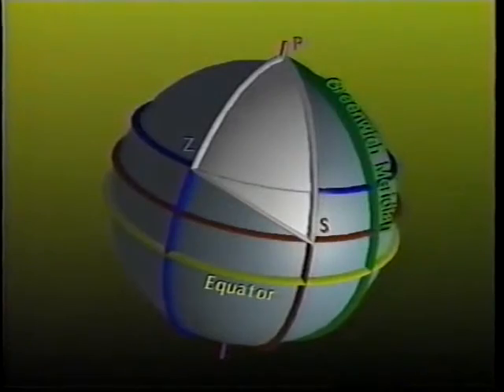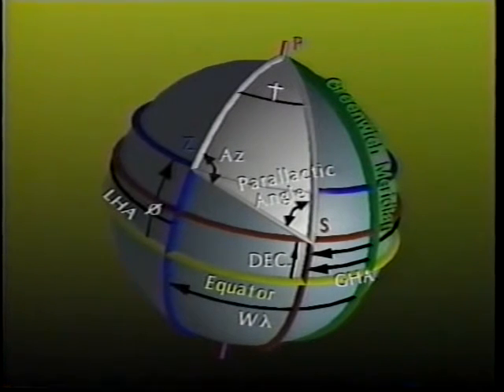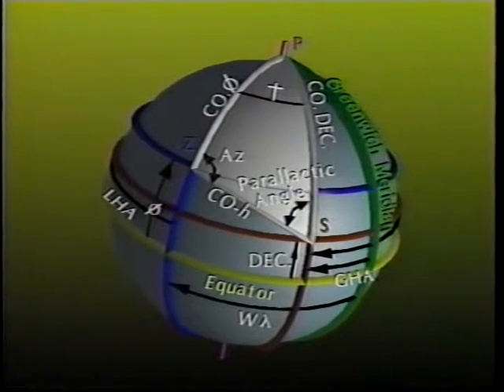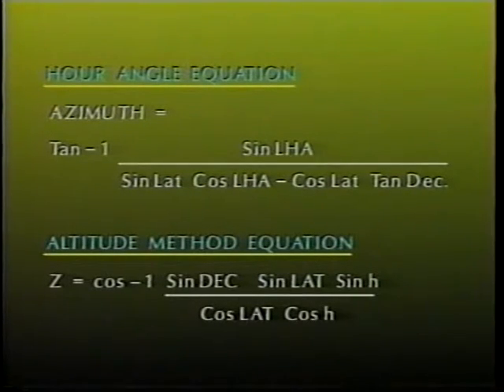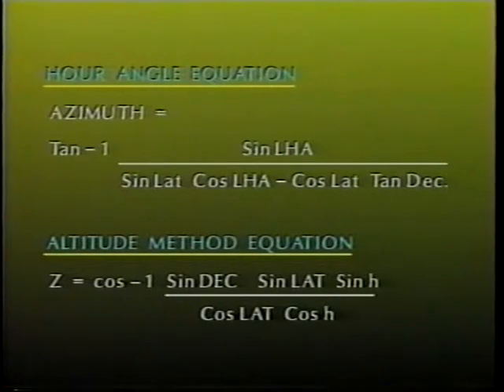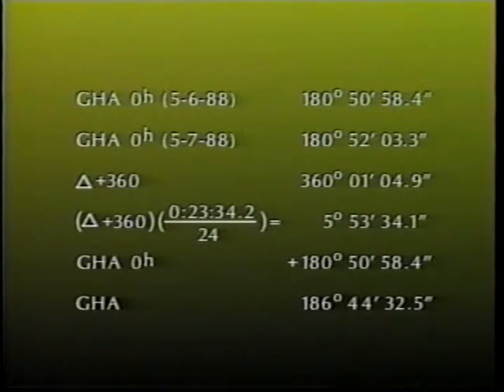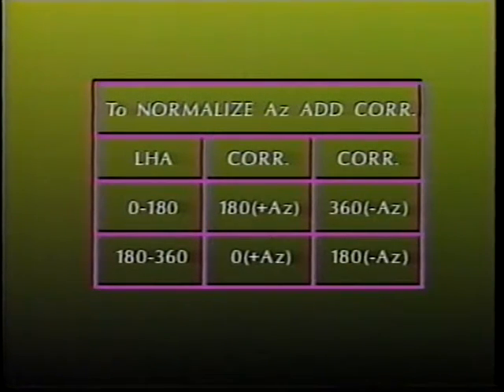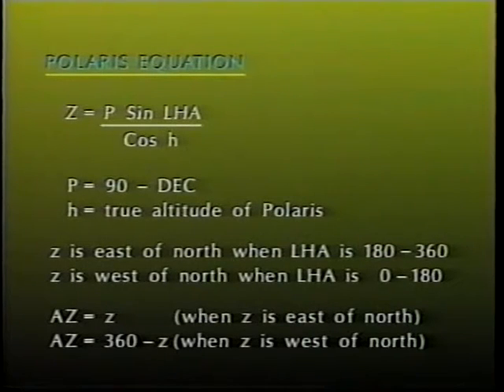Land Surveyor, Part 4: Azimuth Determination by Celestial Observation